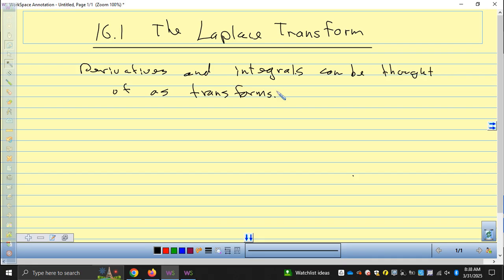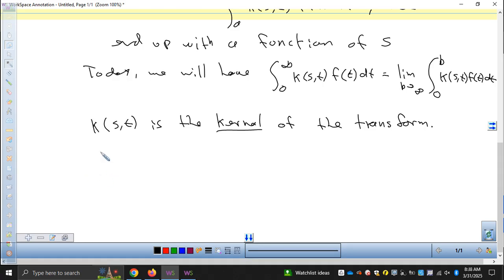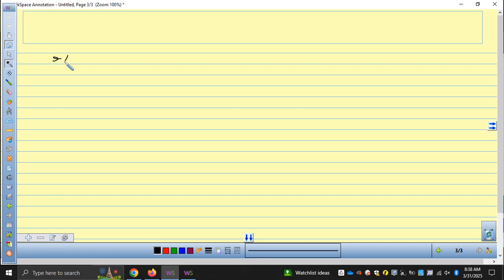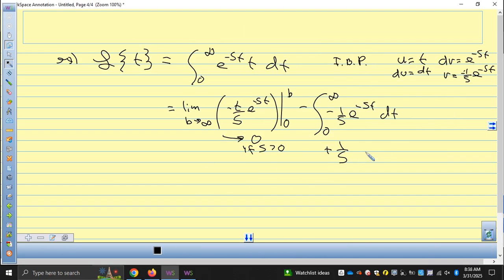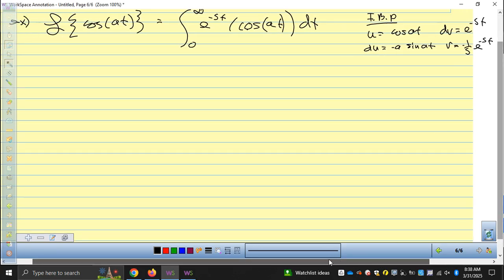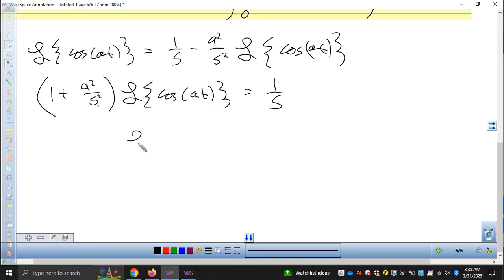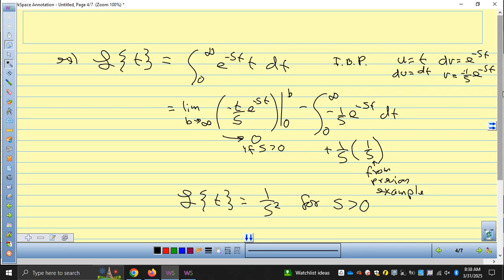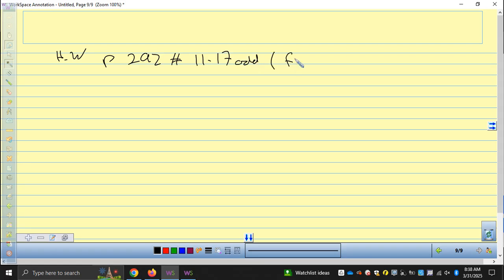Differential Equations 7.1 The Laplace Transform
Using the definition of the Laplace Transform